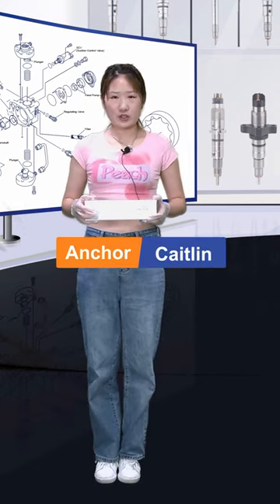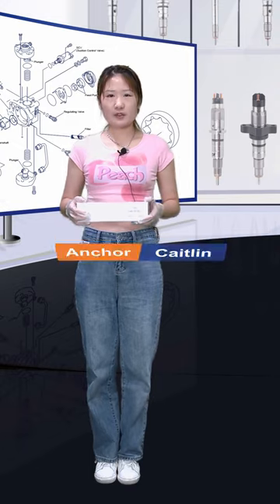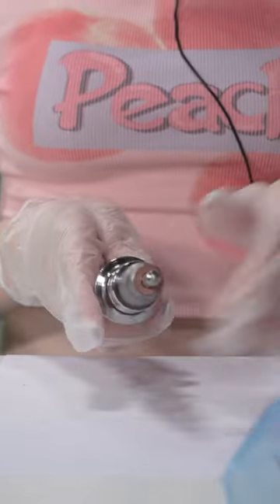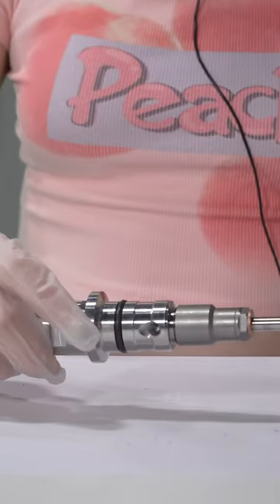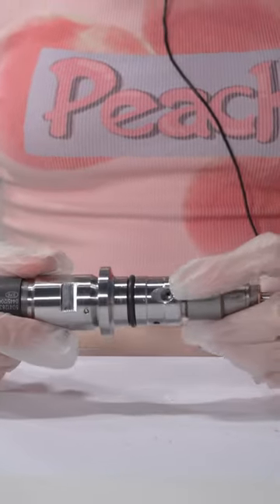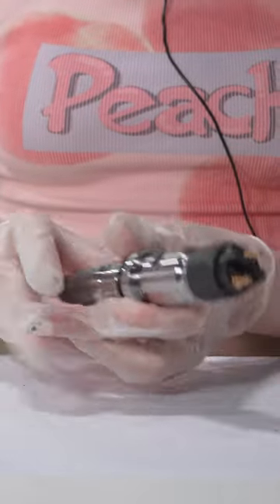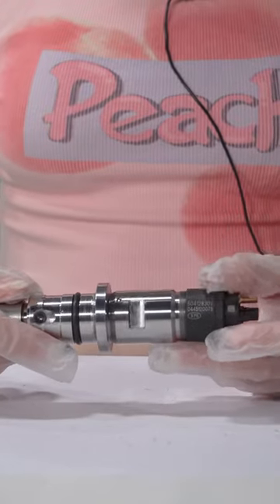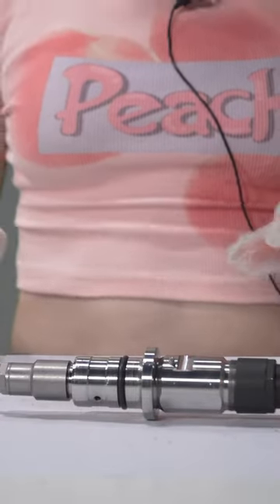#0445120183 | injector | 120 series | for | DONGFENG | engine | H engine_4cyl.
★：Video introduction
 Brand : Shumatt
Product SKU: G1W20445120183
Product wrranty time: 6 months.